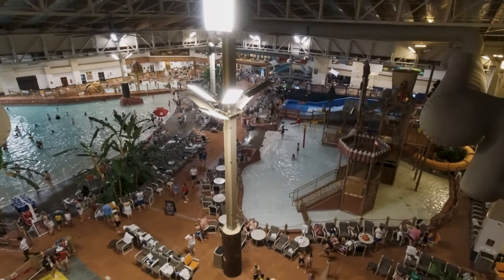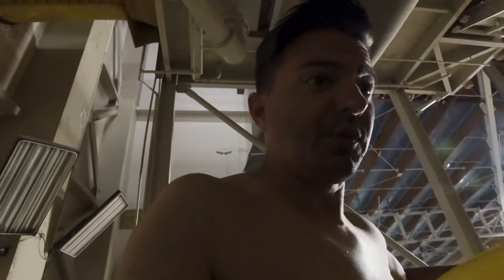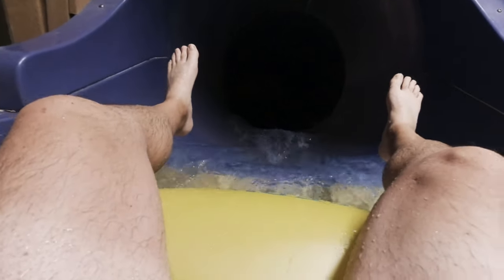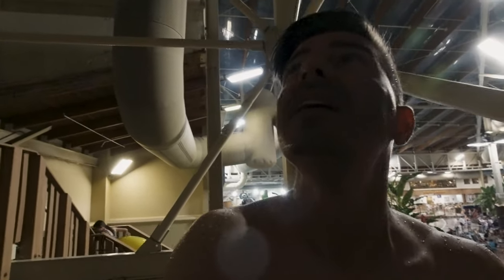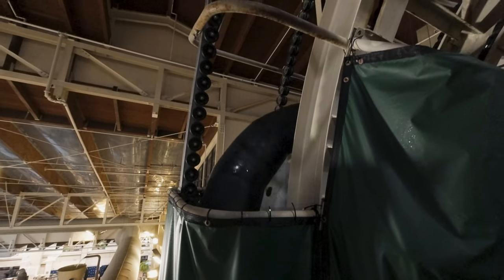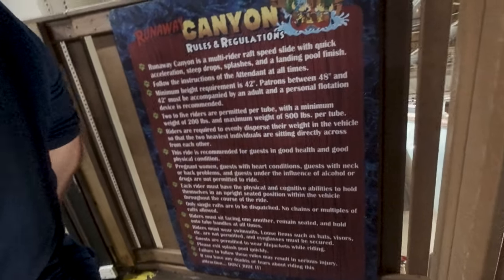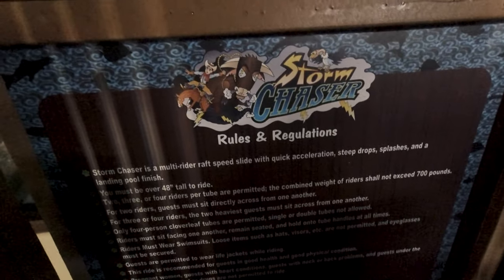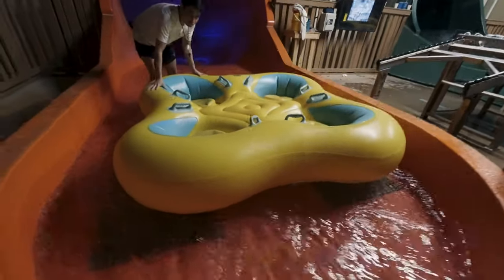Tennessee's LARGEST Indoor Waterpark I Wilderness at the Smokies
Welcome to the Wild WaterDome, the LARGEST indoor Waterpark in Tennessee. We ride all the slides in the indoor Waterpark and bring you along with us.

We're James and Jessica! We started vlogging in July 2017. We live in Northeast Florida and enjoy showing ya'll about where we live. We vlog weekly about what we are up to or what is going on around our area.  Disney World is one of our favorite vacation spots, so we'll be vlogging there frequently also!